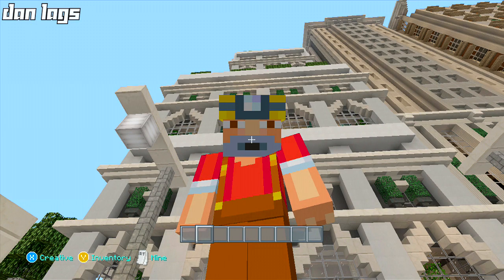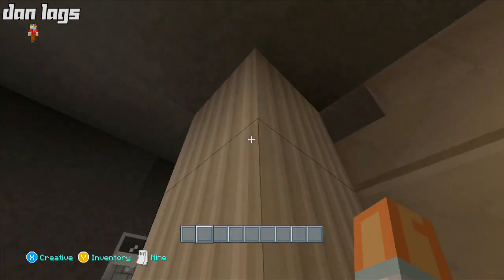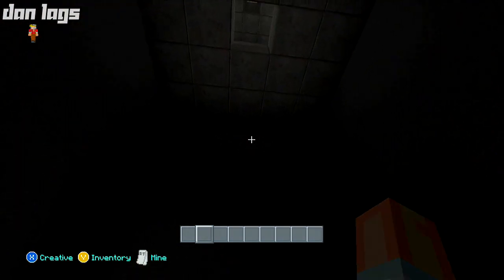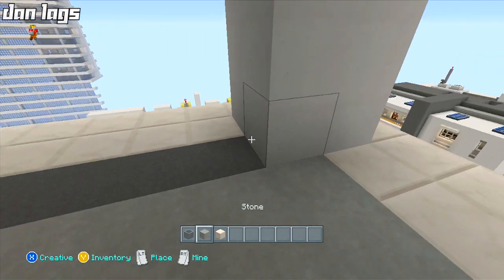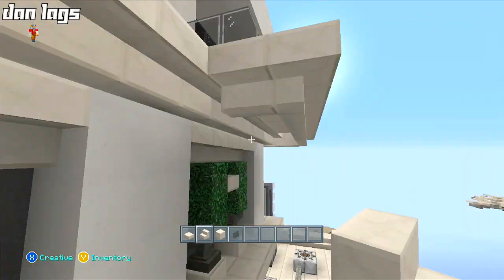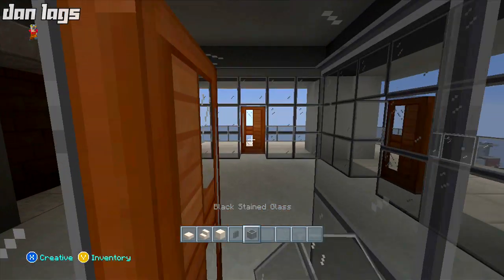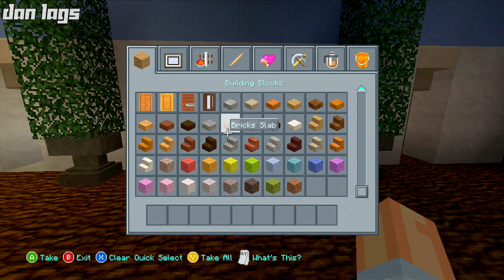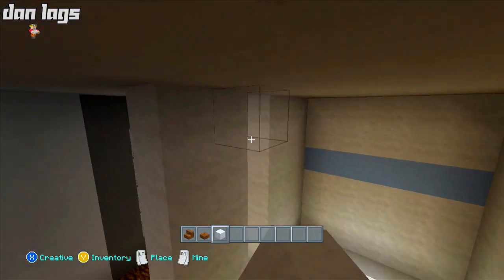Minecraft Xbox 360: Constructing Los Dangeles - Episode 278! (4 Biomes!)